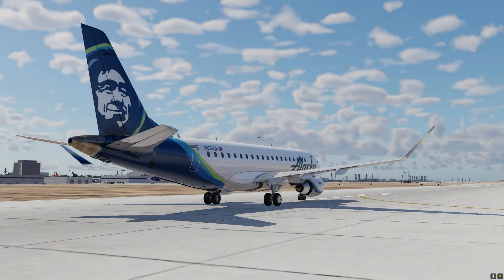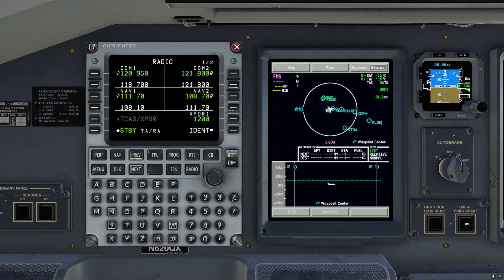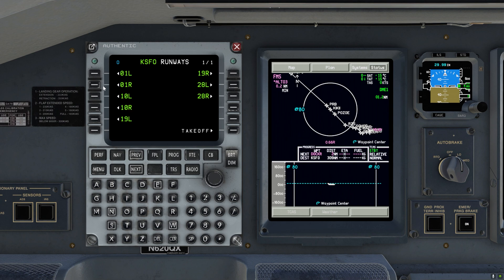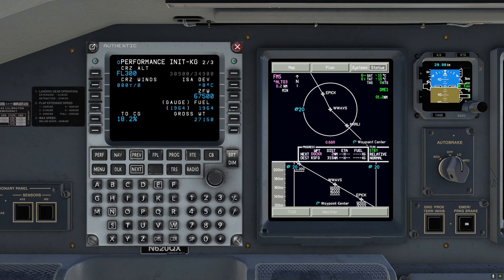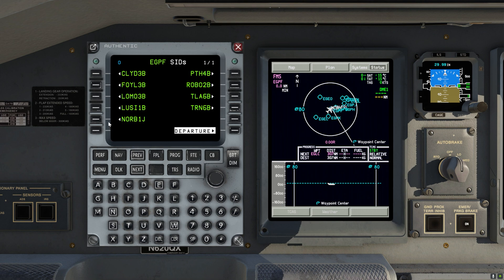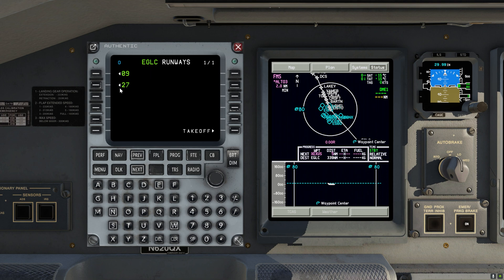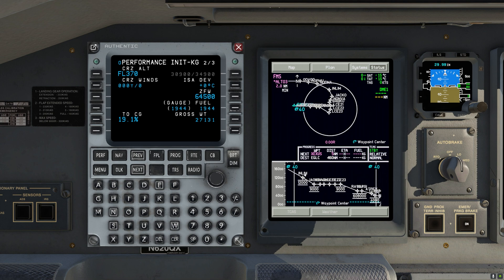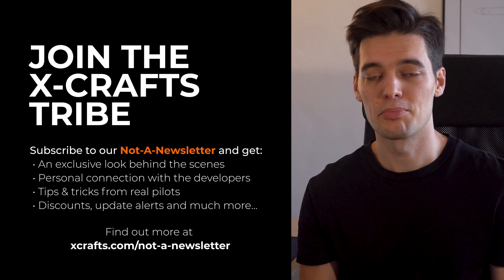E-Jets Family by X-Crafts | Programming the Authentic FMS | Exclusive Preview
Hi! We are a team of aviation nerds and we have been developing regional jets for flight sims since 2013. Our universe revolves around flight simulation, and we do everything to make it an effortless and enjoyable experience.